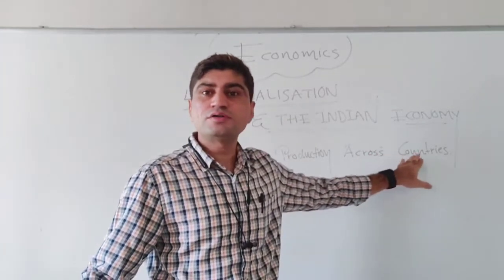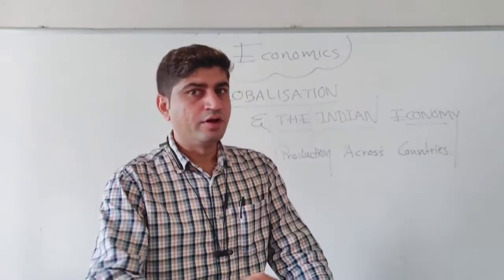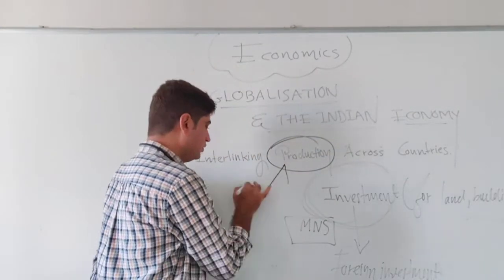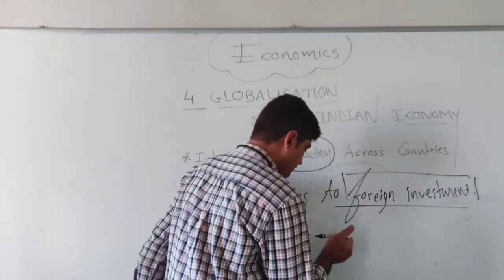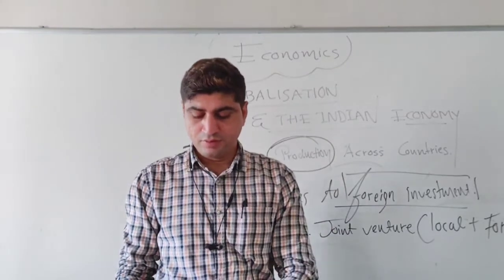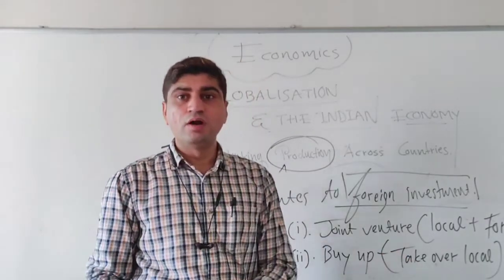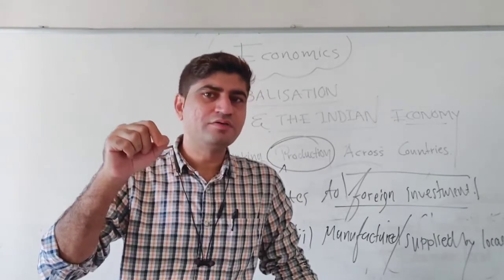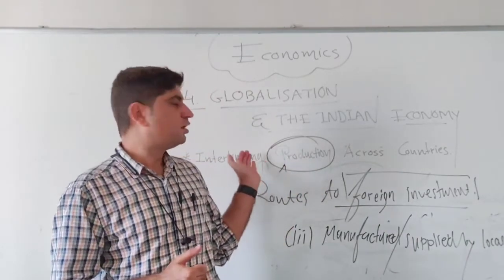Class 10 | Economics | Globalisation 3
Interlinking production across counties.
By Asif Sir